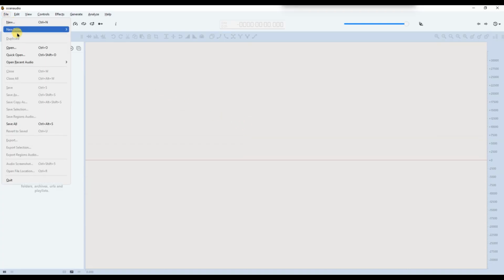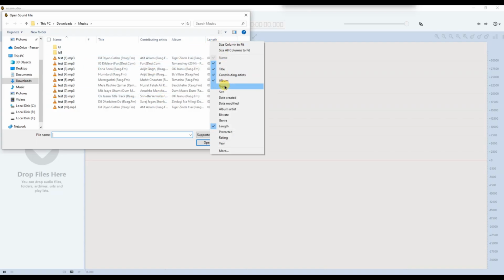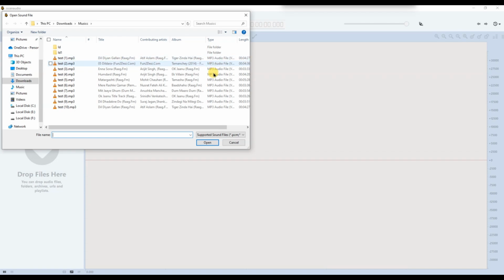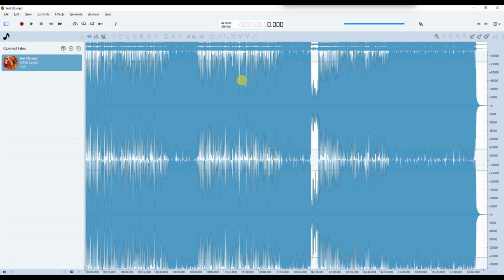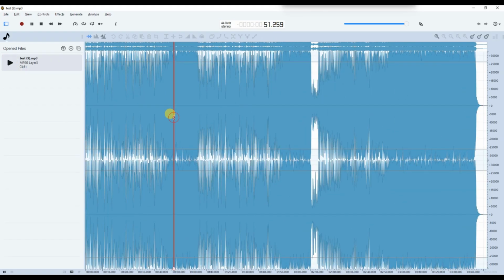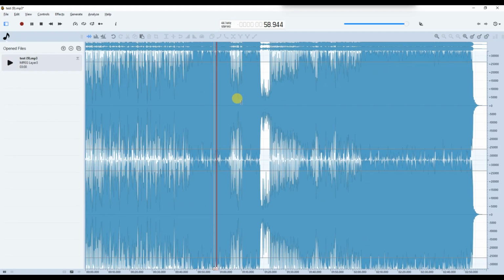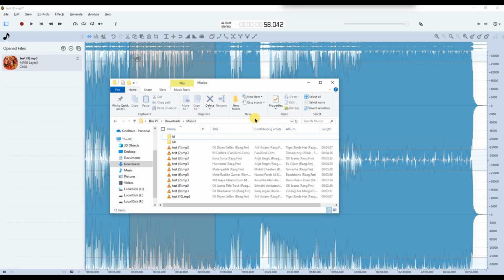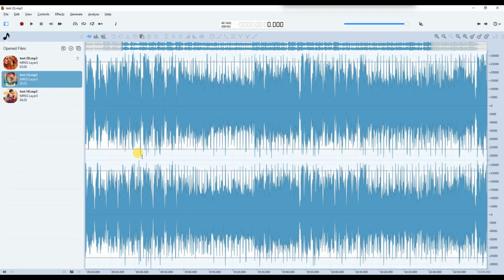How to Import Audio File into Ocenaudio 2025?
Want to learn how to import an audio file into Ocenaudio quickly and easily? This simple tutorial will walk you through the complete process of importing audio into Ocenaudio for editing. Whether you're working with MP3, WAV, FLAC, or other formats, this step-by-step guide will help you open and manage your files smoothly. Perfect for beginners and anyone new to audio editing, this video covers everything from using the File menu to dragging and dropping audio directly into the editor. Ocenaudio makes audio editing fast and efficient, and by the end of this video, you'll know exactly how to get started by importing your files the right way.